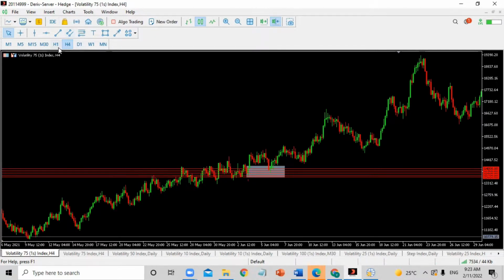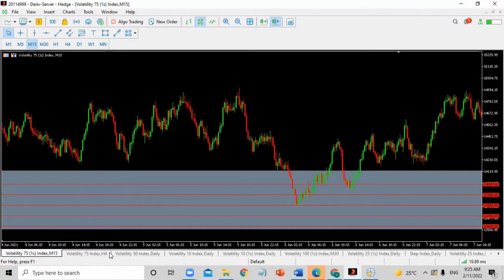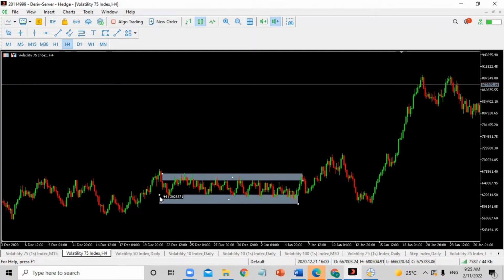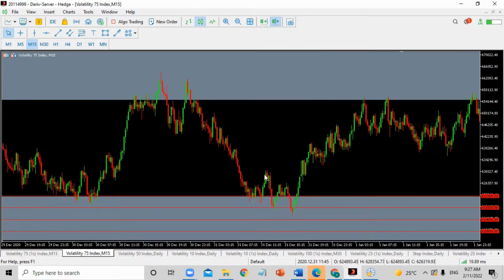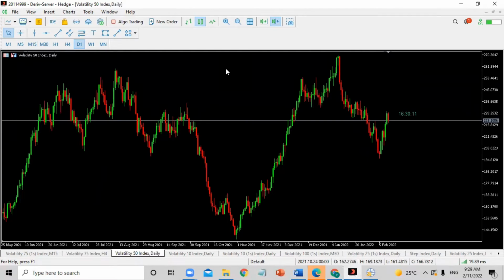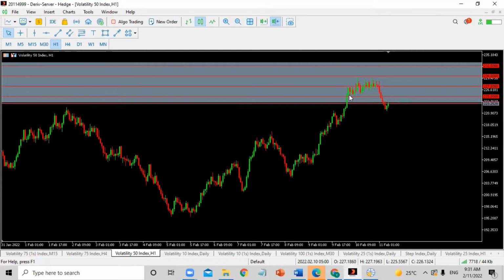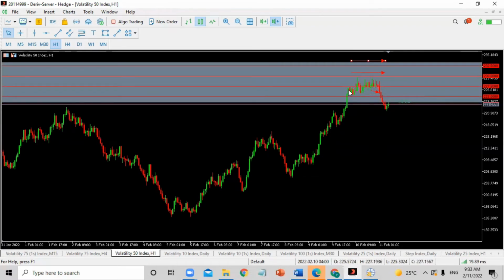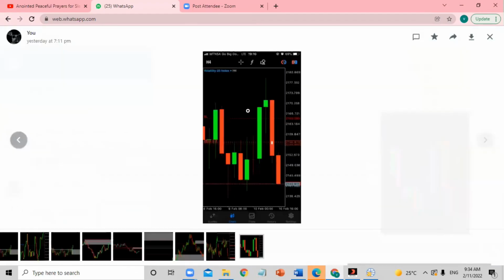Volatility Index: Make Sniper entries!!!! using strike levels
In this video, I share how to make sniper entries using strike levels, lessening risk exposure and trade drawdown.